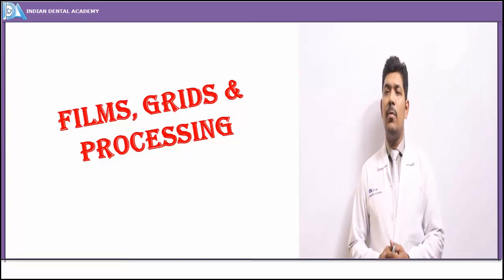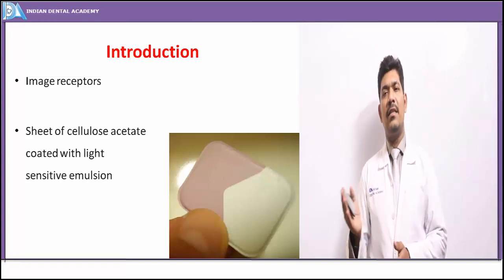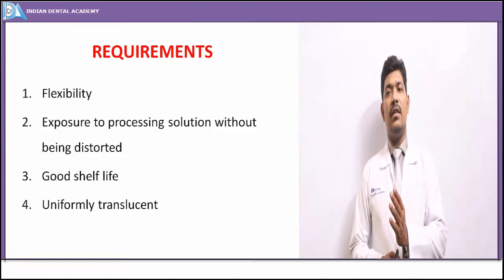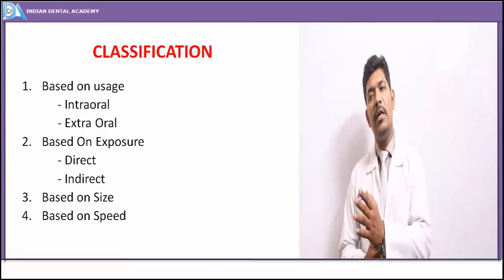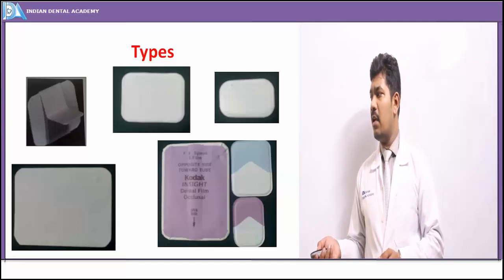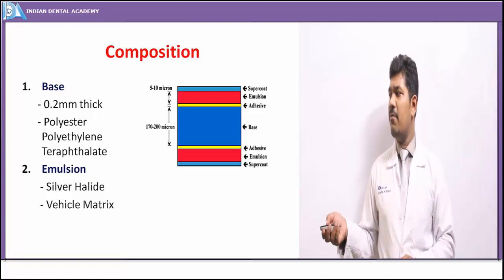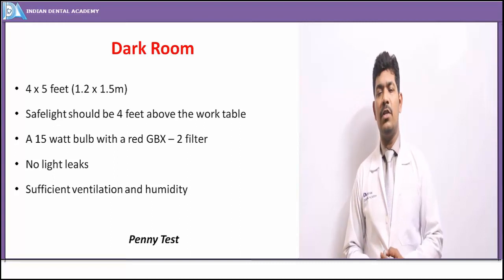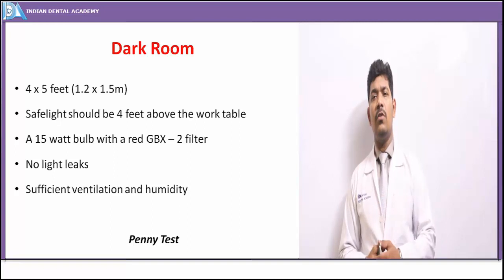xray processing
Periodontics.